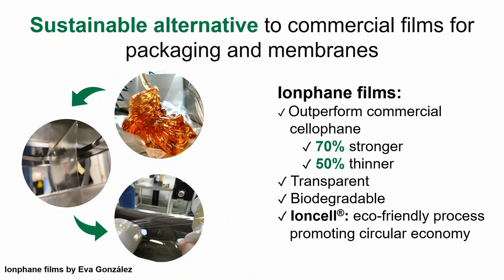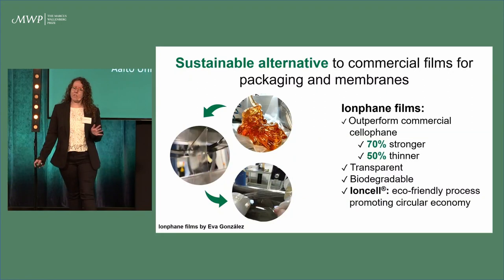MWP Young Researchers’ Program 2022 – Eva González Carmona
3MT presentation at the Marcus Wallenberg Prize Young Researchers’ Program 2022 in Stockholm, Sweden.